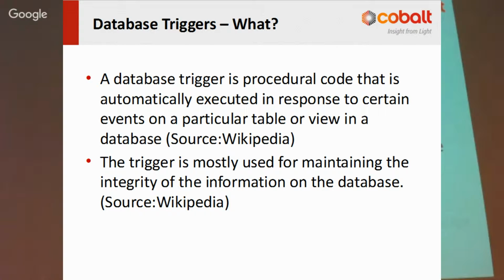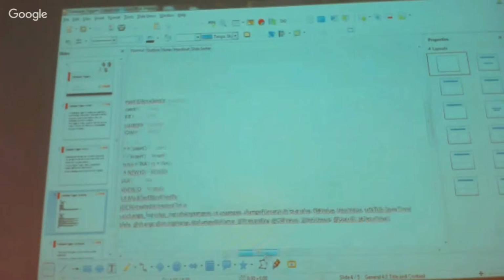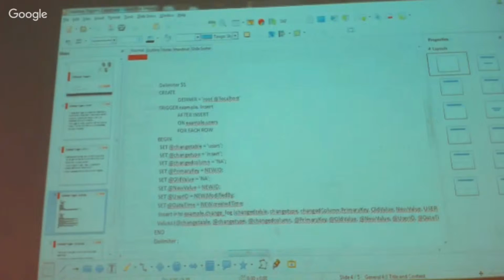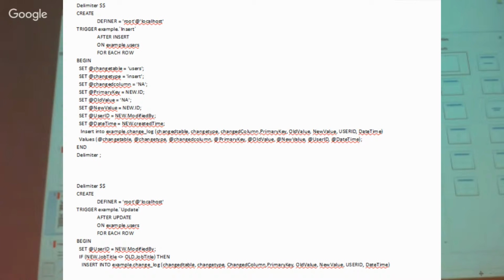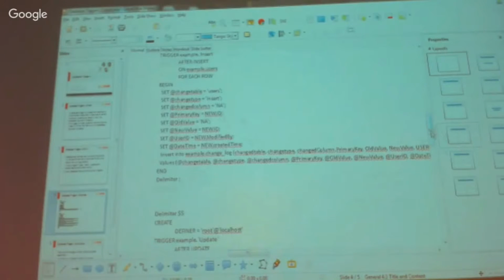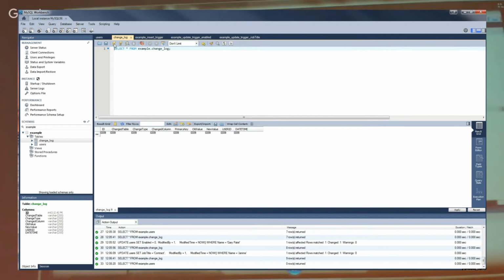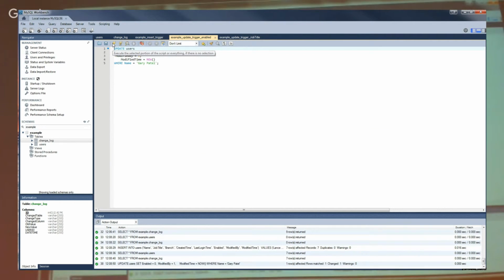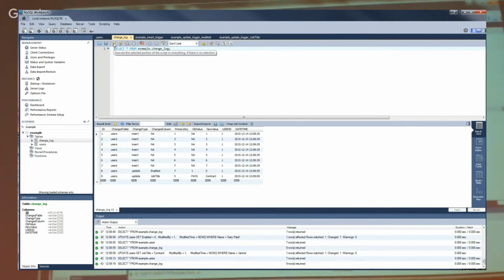Dec 2015 dB Quickfire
John White talking us through database triggers in MySQL.